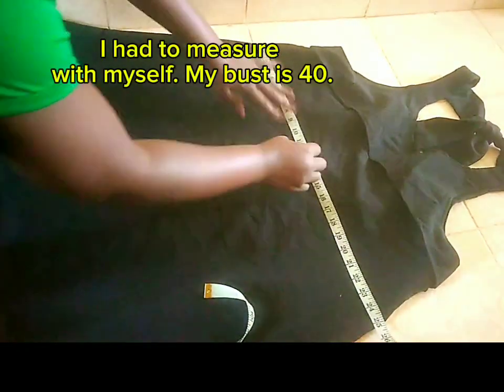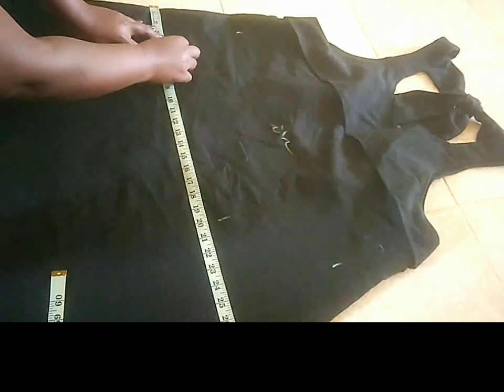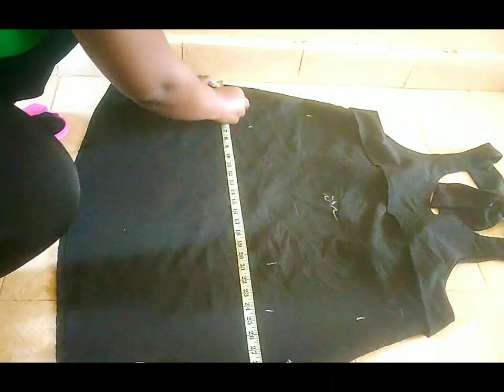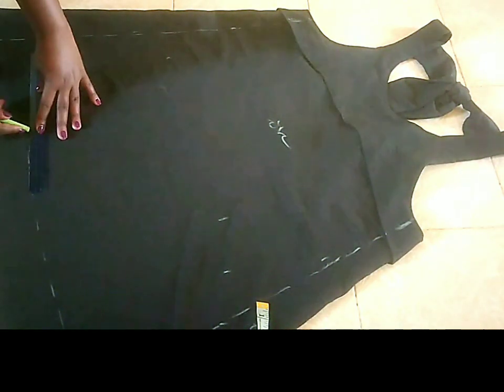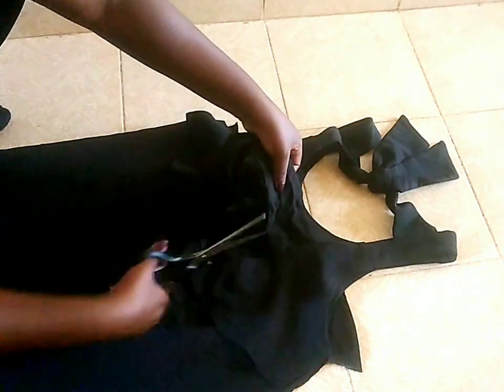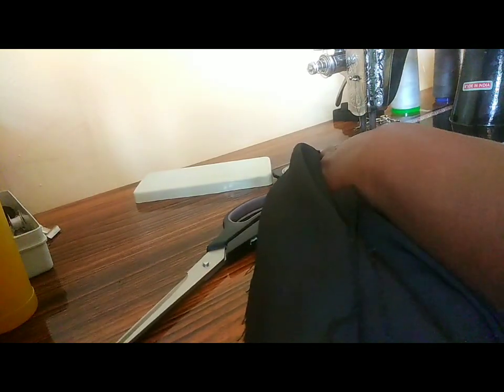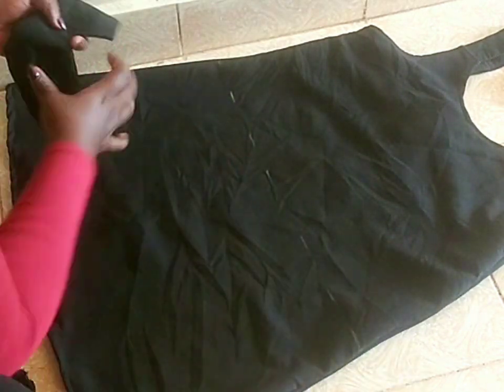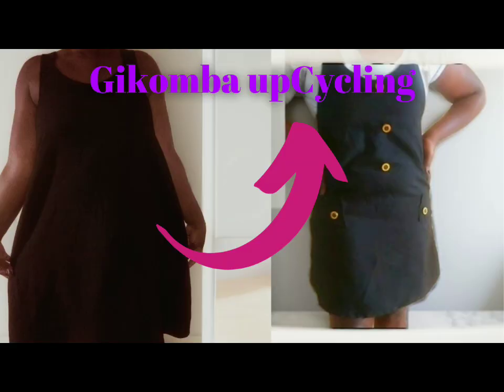LET'S UPCYCLE THIS PINTEREST INSPIRED DRESS